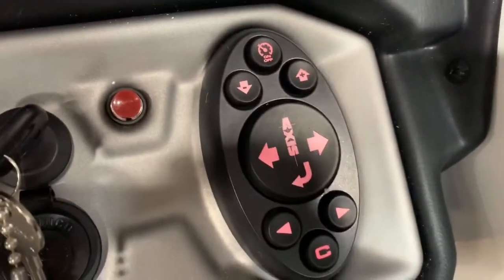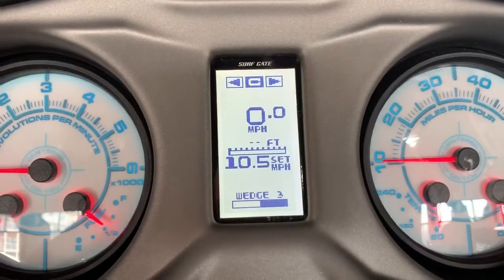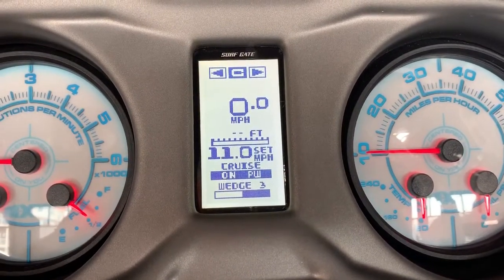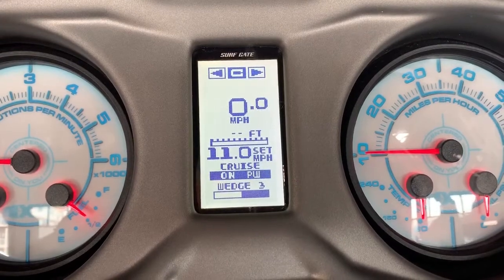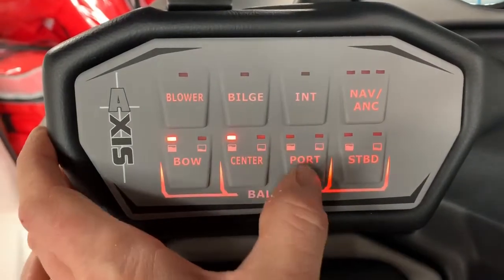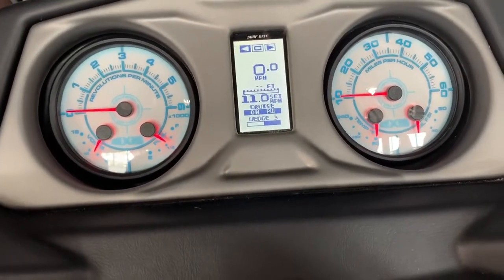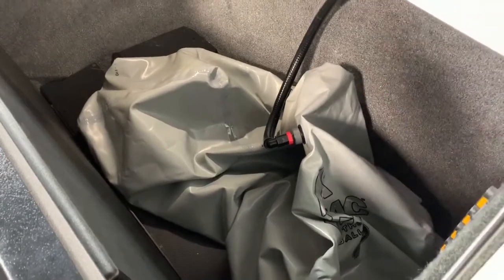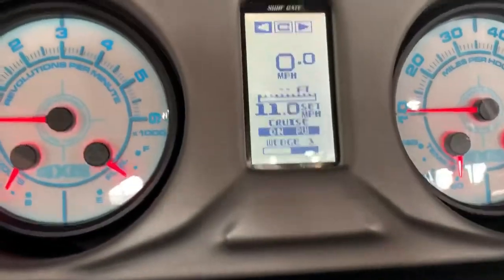Axis Wake Prepare to Surf or Wakeboard how-to